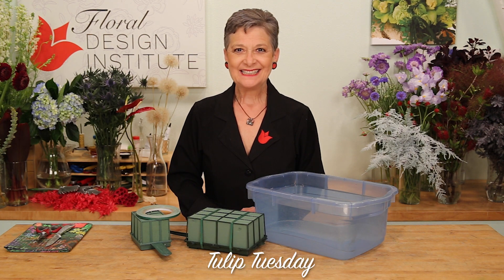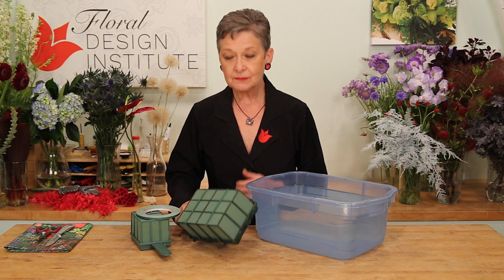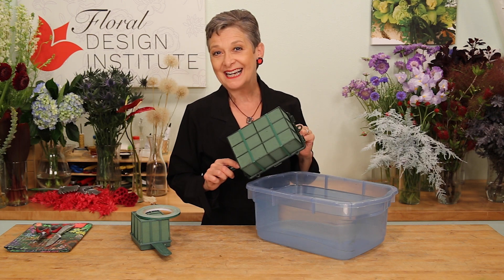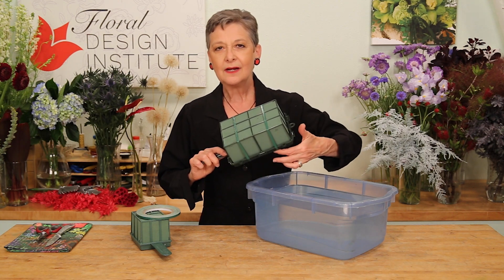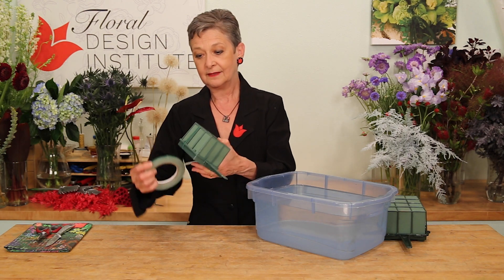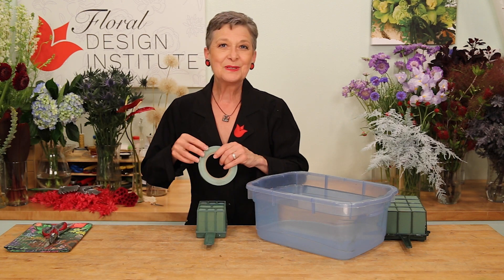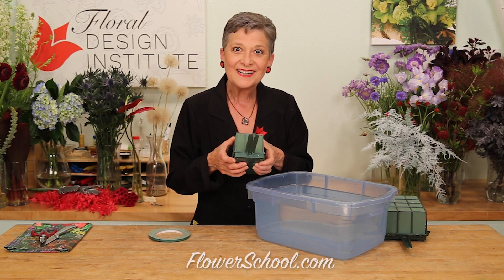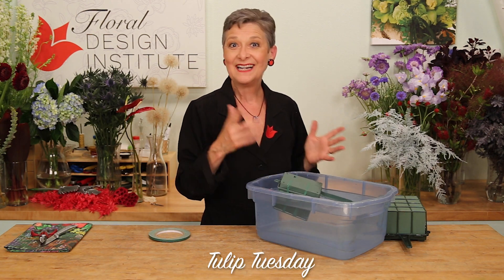Securing a Foam Floral Cage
Whether used for wedding and event work or sympathy designs, the foam-filled floral cage can be such a timesaver for creating beautiful & long-lasting fresh floral designs.  In this Tulip Tuesday How-To Video Leanne shares how to properly prepare and secure the cage to guarantee success. Enjoy!